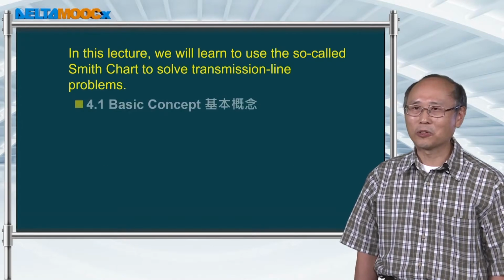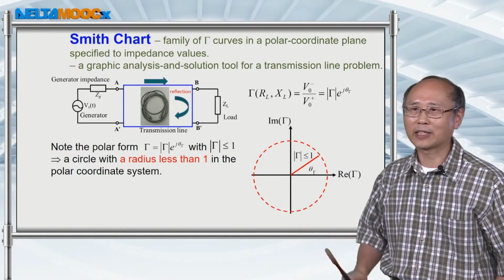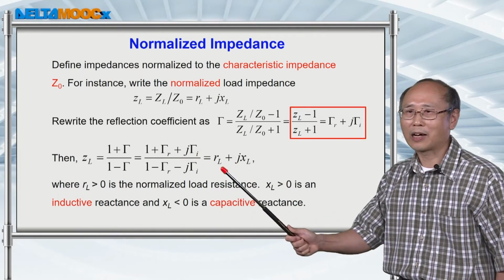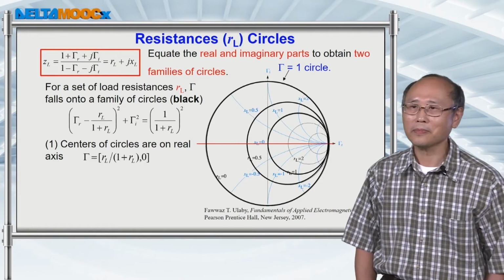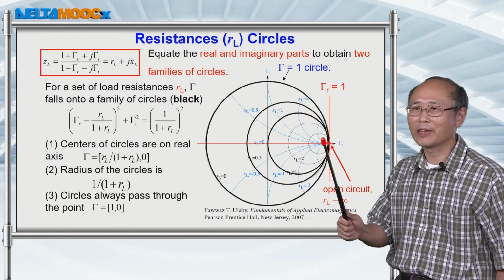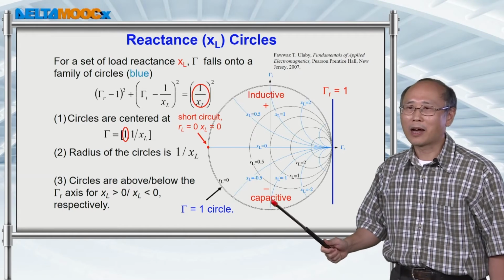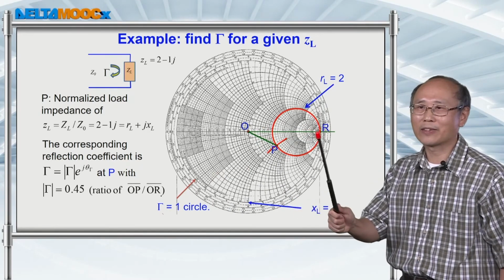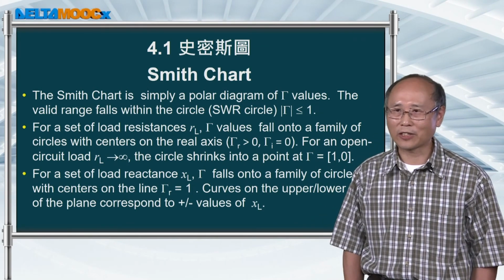電磁學(二)_黃衍介_史密斯圖_基本概念